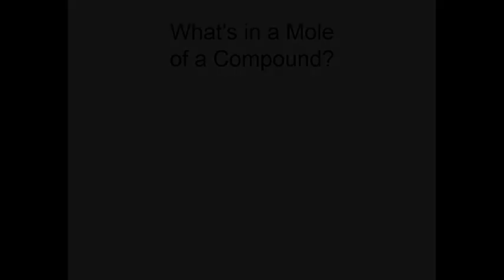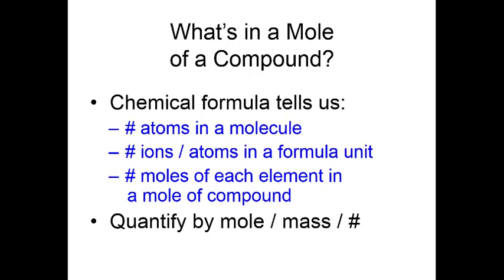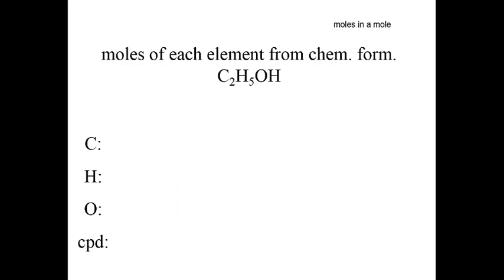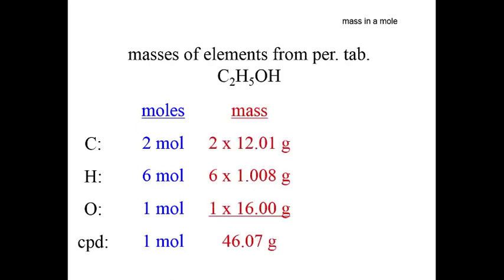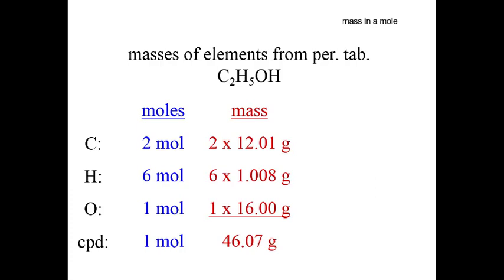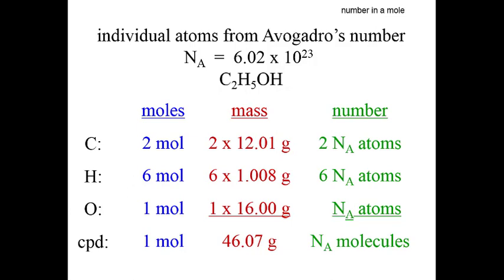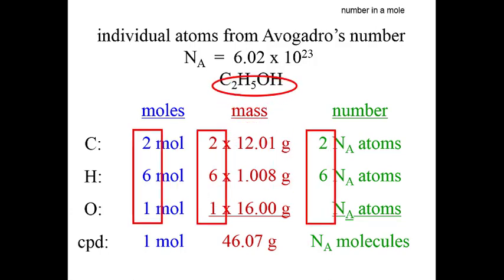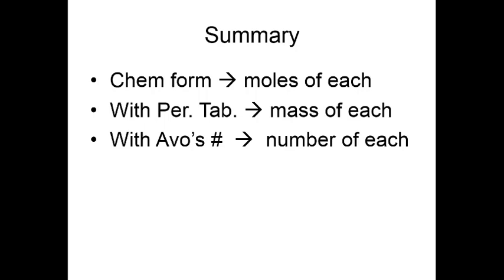10i - Mole Of Compound